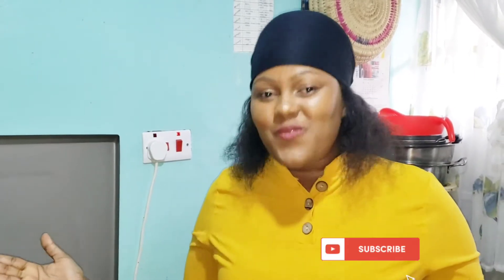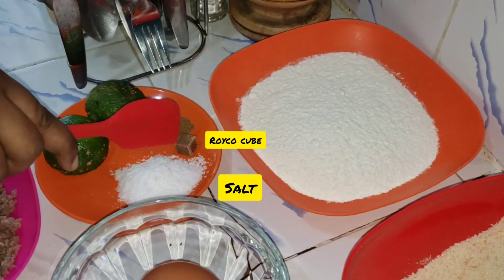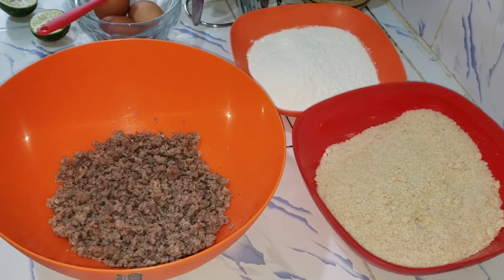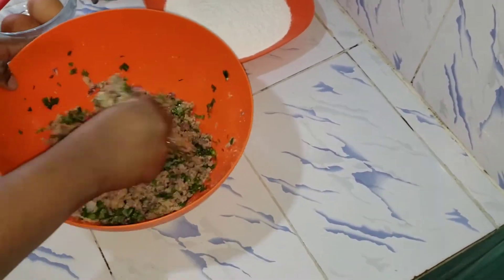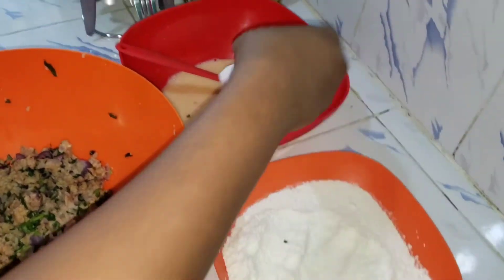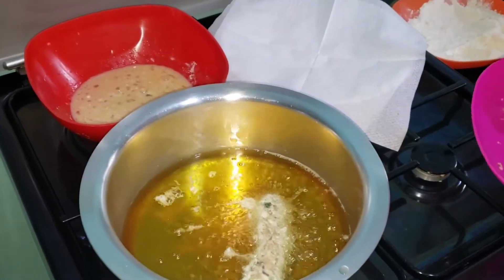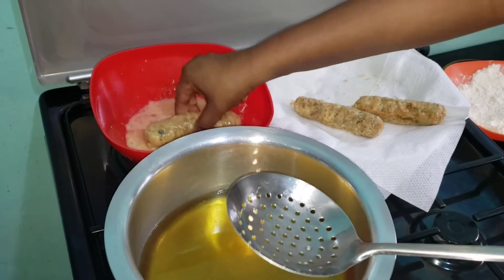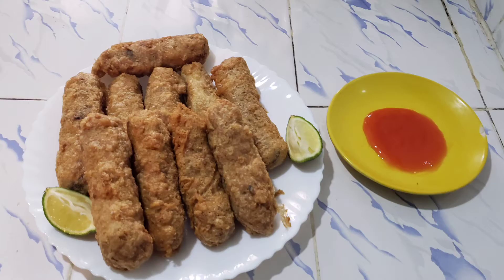Homemade Kenyan Beef Kebab | Essie's Kitchen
Cooking on a Minimum Budget